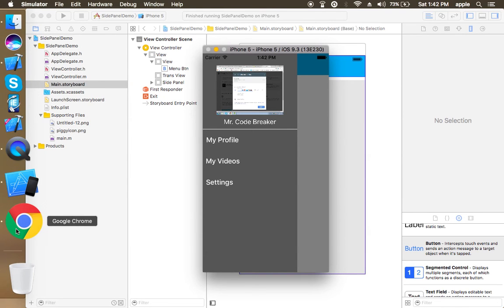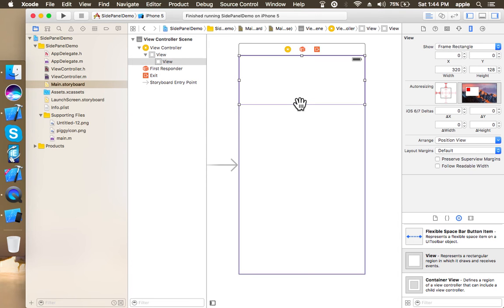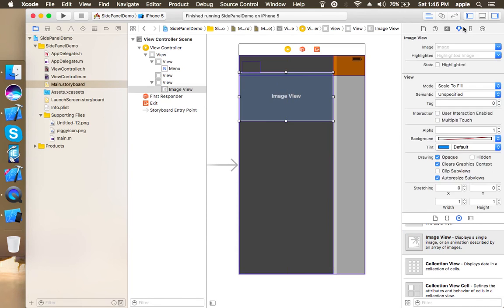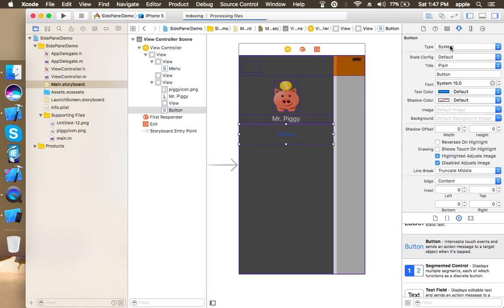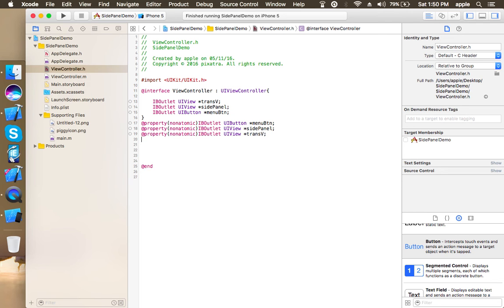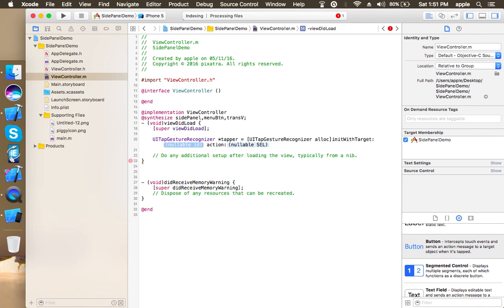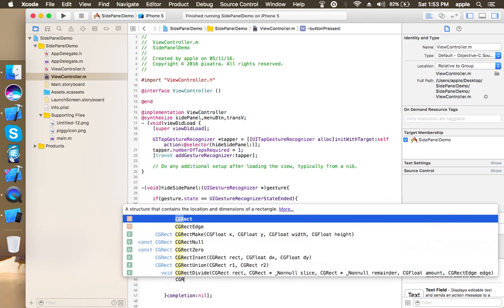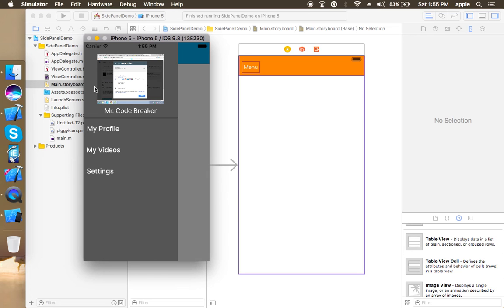How to create side panel in iOS/Xcode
This tutorial explains you how you can create a side panel in your app within 5 minutes. Easy to understand tutorial for xcode learning.